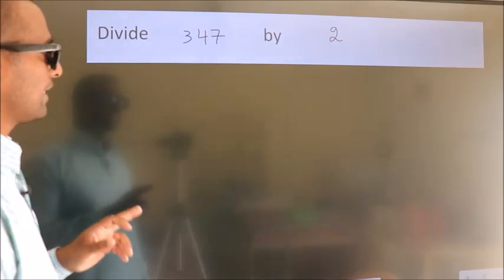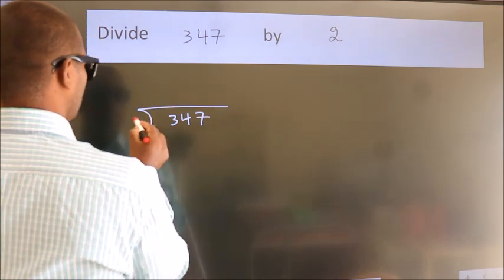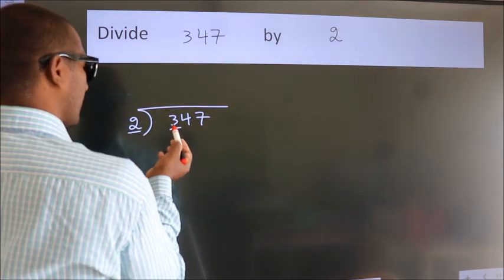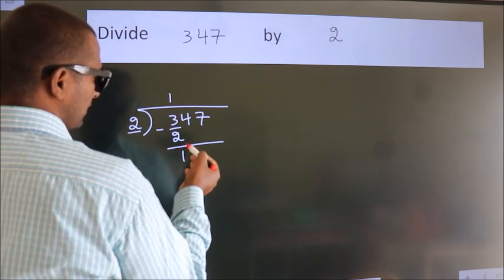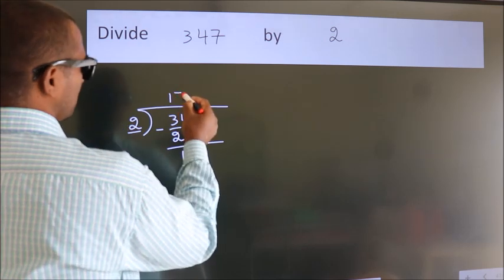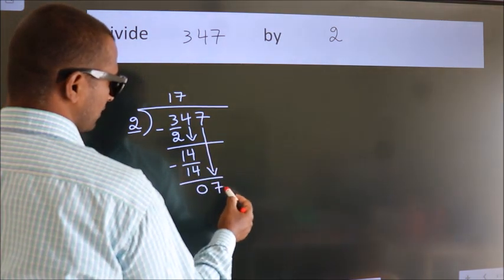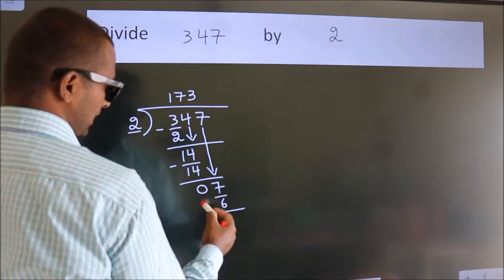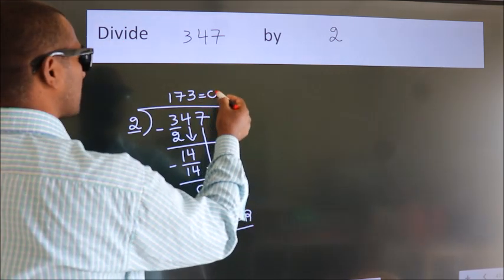Divide 347 by 2